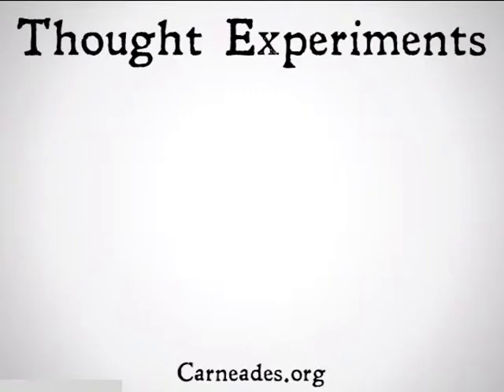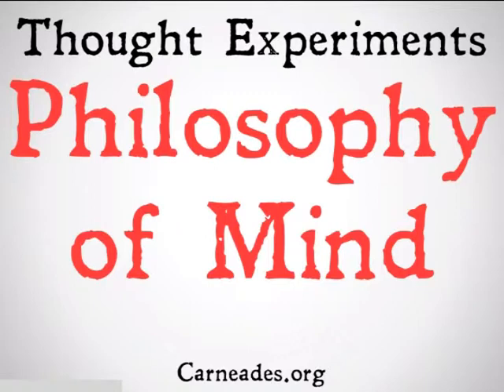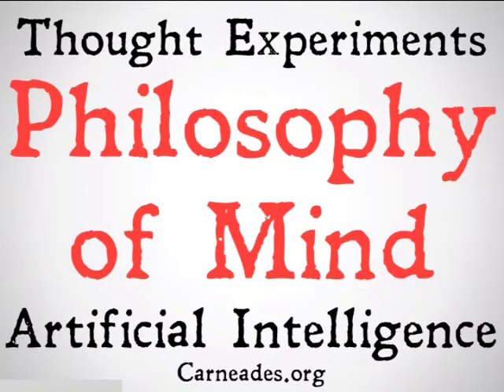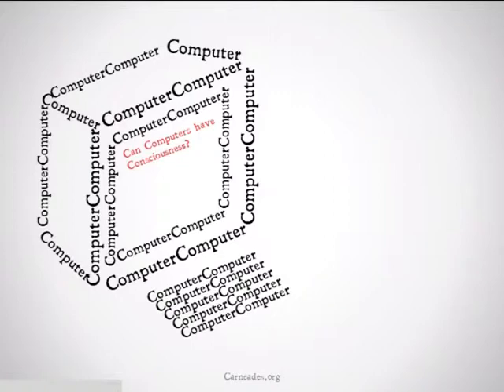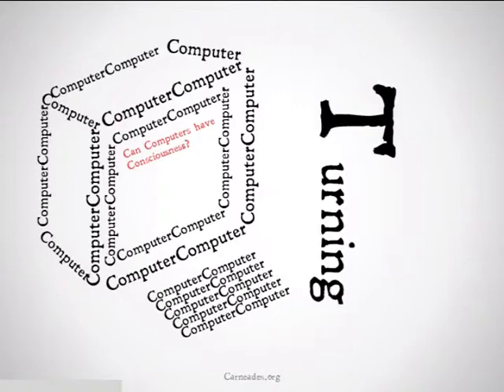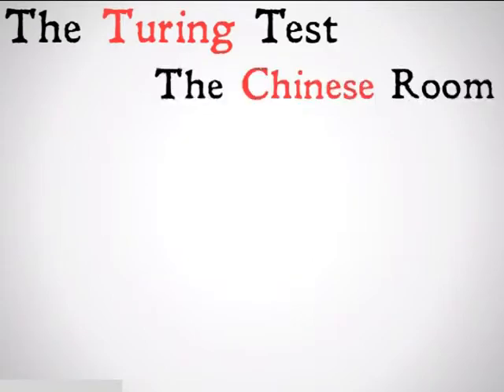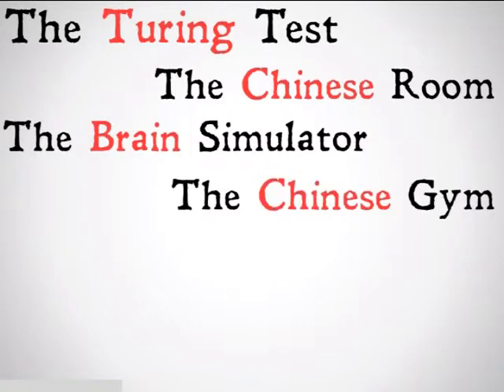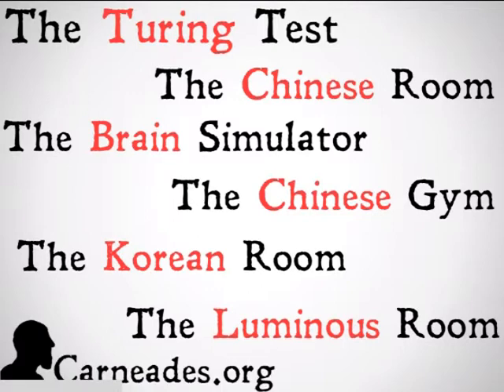Thought Experiments in Artificial Intelligence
An Ninety Second Philosophy Introduction to the series of thought experiments on Artificial Intelligence, The Turing Test and The Chinese Room.